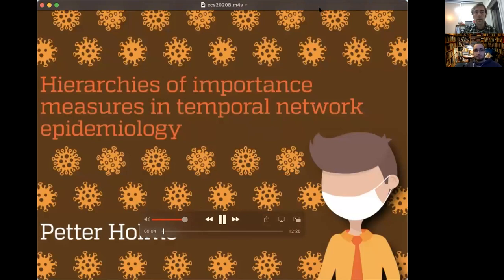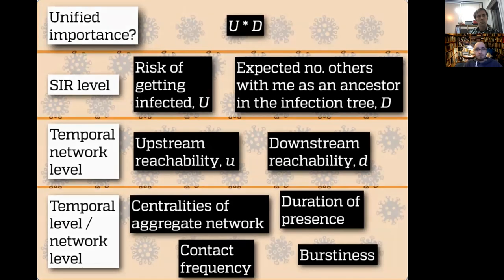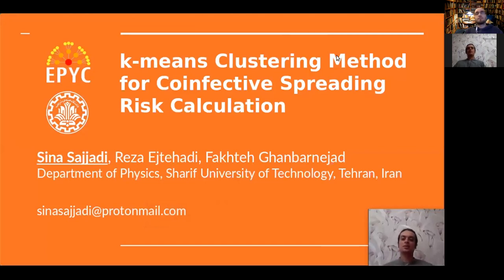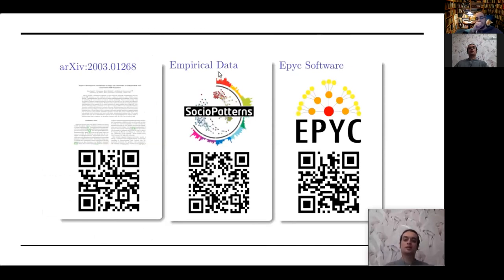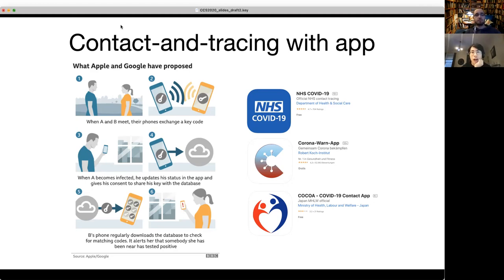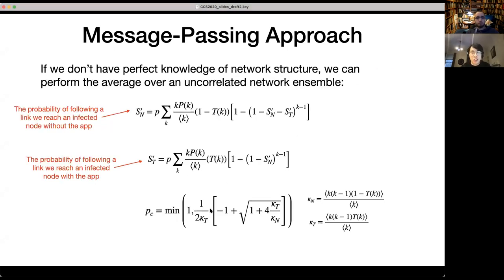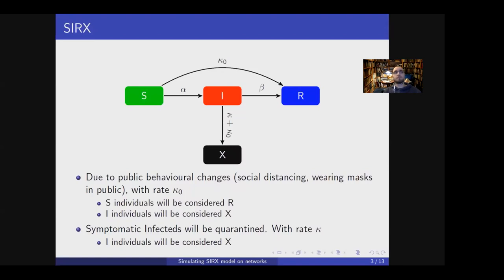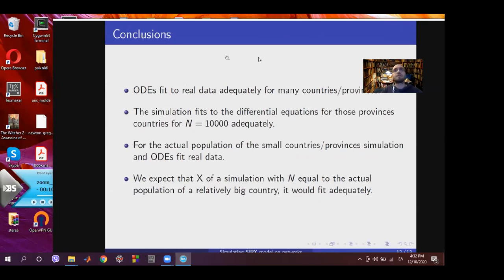CCS 2020 10 Dec. Epidemiology - Spreading III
Hierarchies of importance estimates in temporal network epidemiology - Petter Holme
k-means clustering method for coinfective spreading risk calculation - Sina Sajjadi, Reza Ejtehadi and Fakhteh Ghanbarnejad
Simulating SIRX Model on Networks Based on Real Data - Argyris Dimou, Michael Maragakis and Panos Argyrakis
A message-passing approach to epidemic tracing and mitigation with apps - Ginestra Bianconi, Hanlin Sun, Giacomo Rapisardi and Alex Arenas